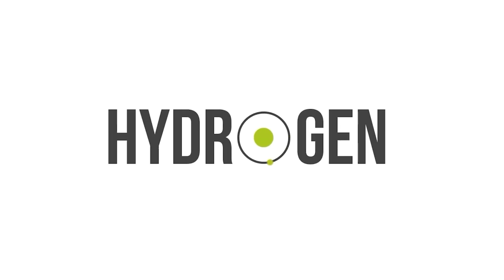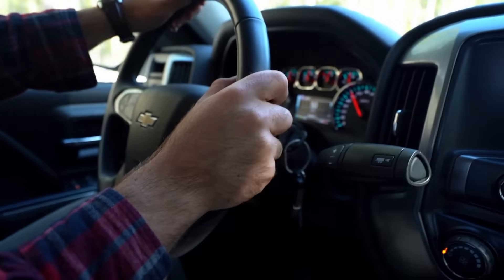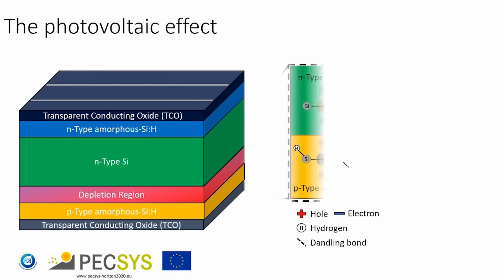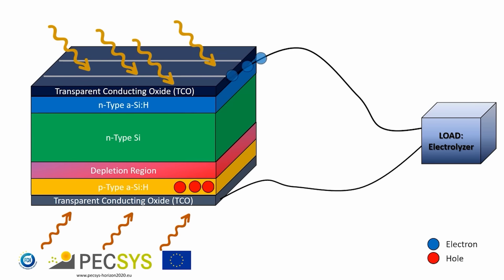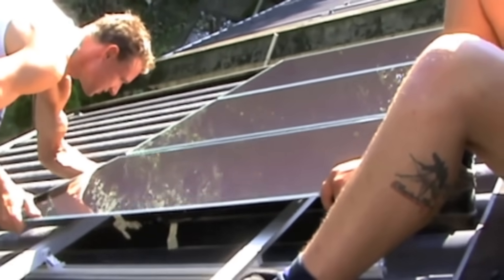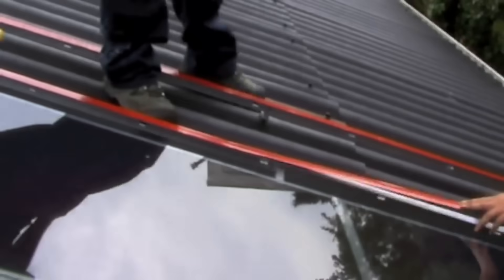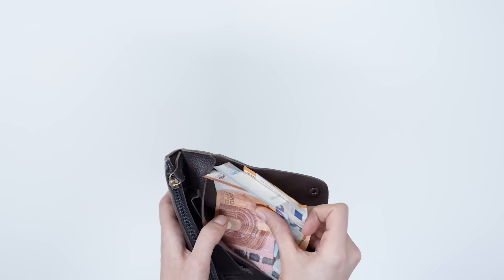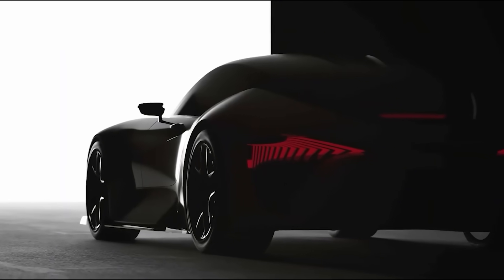With this technology you can produce your own Hydrogen at home for free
So we all know that I am extremely pro-Hydrogen. I believe that Hydrogen is the fuel that will power our future, from our cars to even power systems. But there are some problems with the fuel, namely a lack of infrastructure, storage and production costs. Now in the last year huge leaps have been made in all of these fields, making the technology more and more viable.

But this company from Belgium just created the technology that I feel proves the viability of Hydrogen. Firstly how would you feel if you could fuel your car for free? If you could produce hydrogen that can be used to power your house, all of this for free. Toyota is already busy building systems that burn Hydrogen to power our houses. The only thing we need is the Hydrogen, and with this technology we wouldn’t need to buy the Hydrogen.

KU Leuven researchers in Belgium have created a hydrogen solar panel that directly converts water vapor from the air into hydrogen gas. Now if their claims are true this solar panel produces 250 litres of Hydrogen a day. They are developing it under the Solhyd project, which is now in a transition phase from research to spinoff.

So how does these panels work?